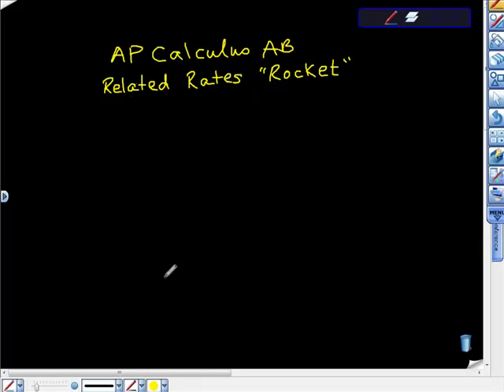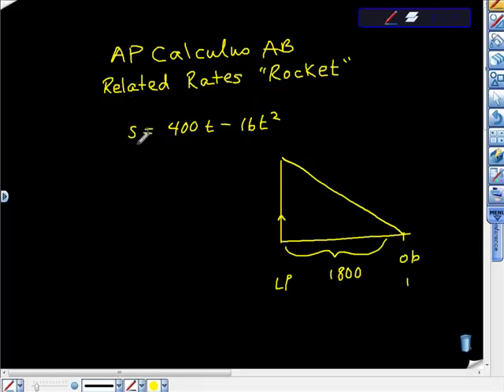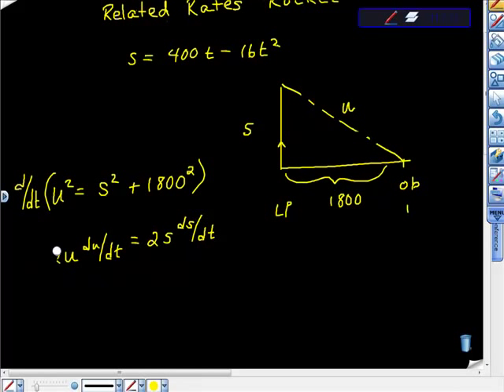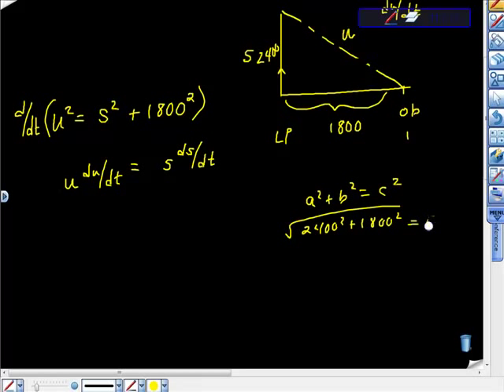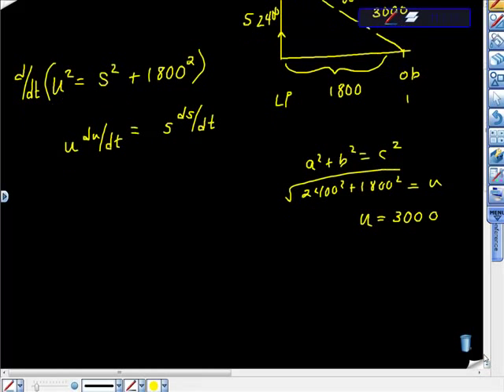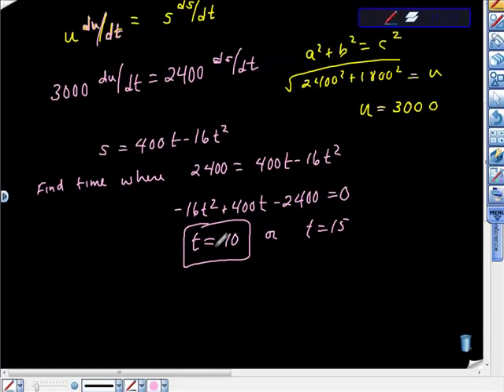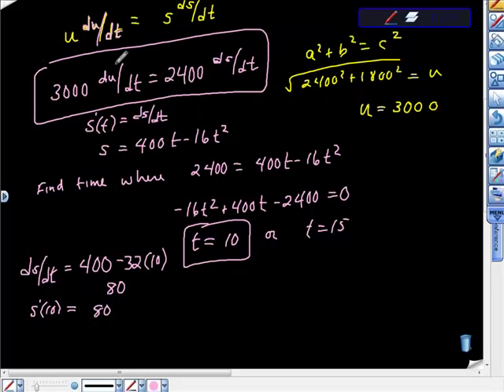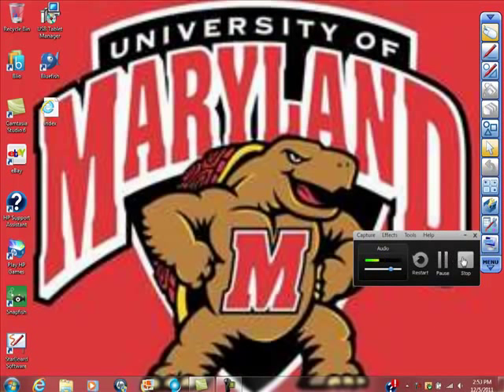AP Calculus AB Related Rates Problem ROCKET vertical motion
A great tutorial on calculus related rates. CALCULUS MADE EASIER